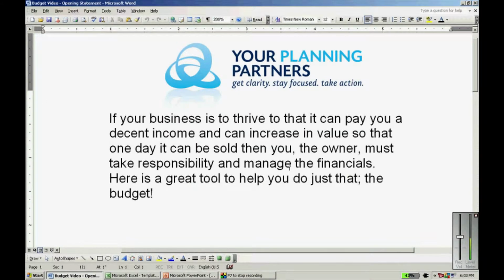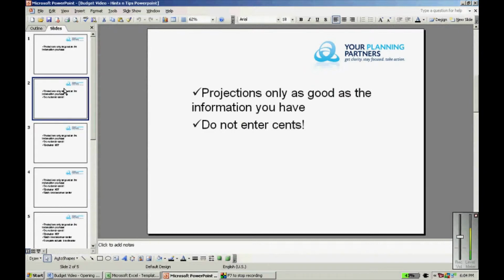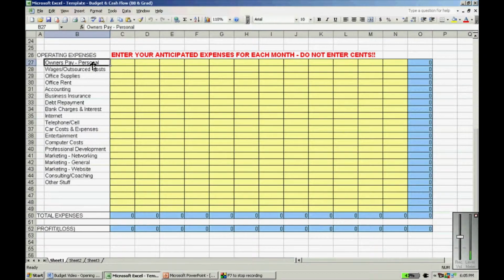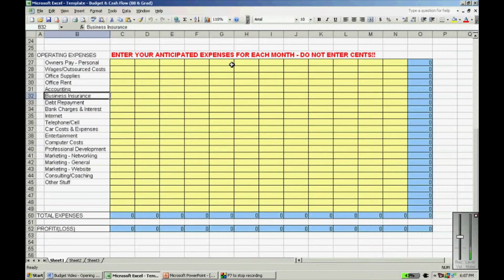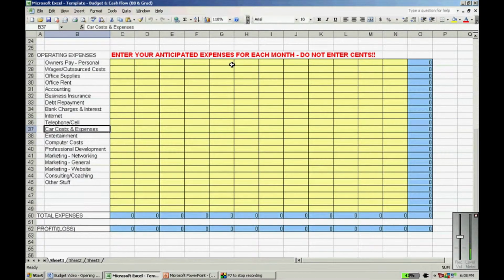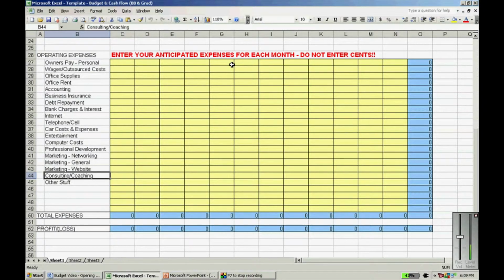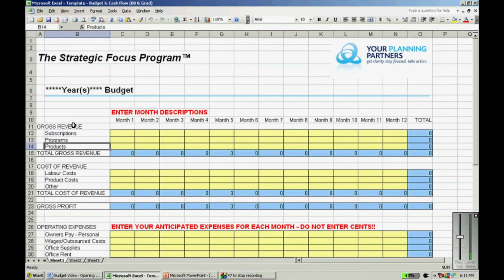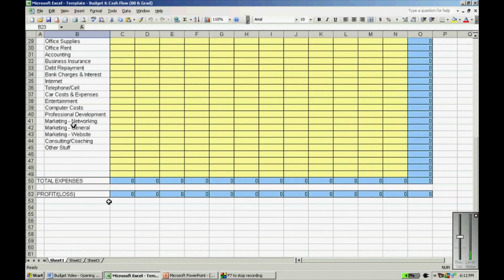How to Create a Budget